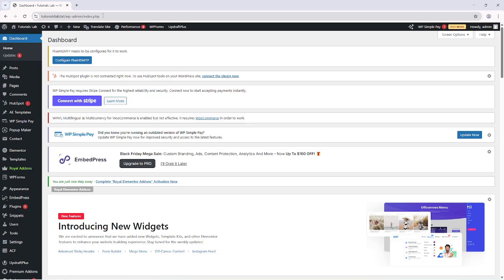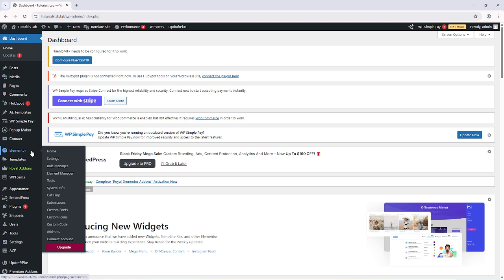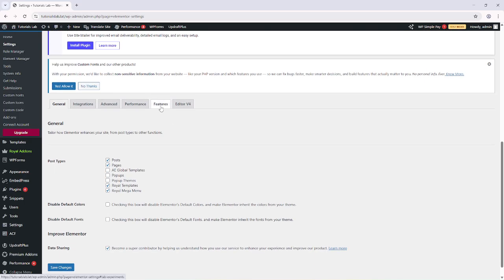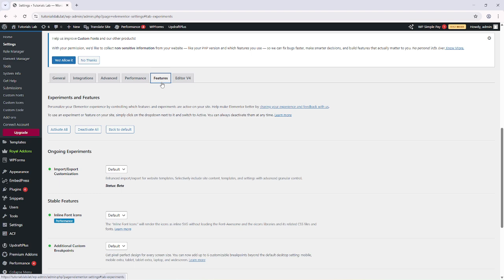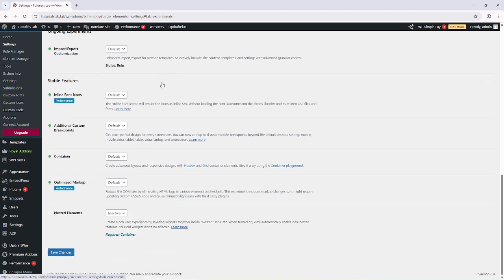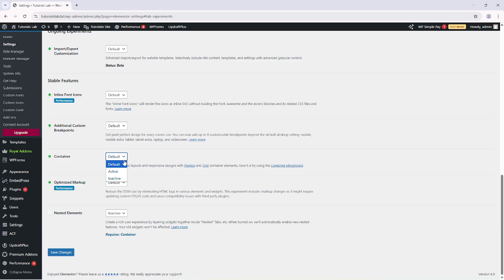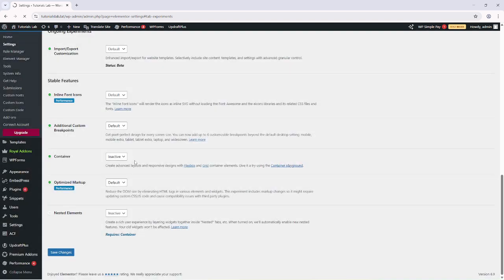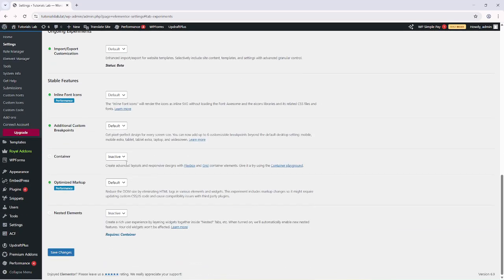How to Fix The Elementor Inner Section Widget Missing Problem (Tutorial 2026)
Along the way, you'll learn fixing Elementor inner section widget missing, resolve Elementor inner section widget problem, Elementor inner section not showing solution, how to restore Elementor inner section widget, troubleshooting Elementor inner section issue, Elementor inner section disappeared from editor, find Elementor inner section widget fix, why Elementor inner section widget is gone, get Elementor inner section back tutorial, solve Elementor inner section display issue, debugging Elementor inner section widget, enable Elementor inner section missing problem